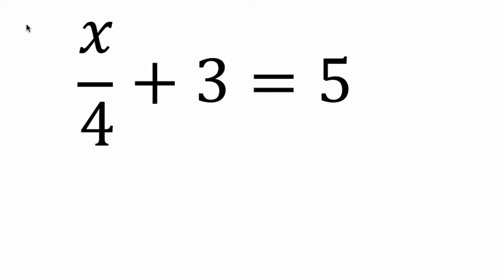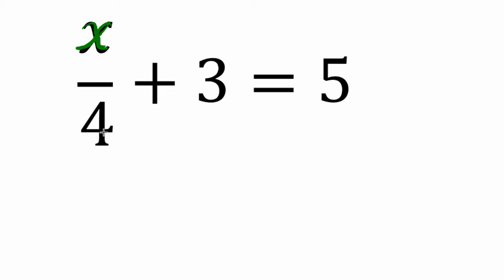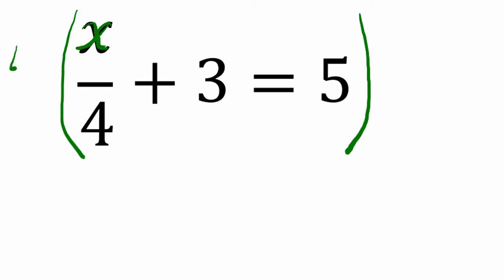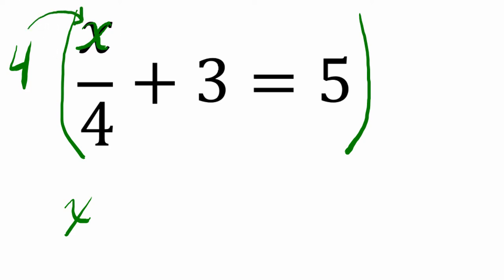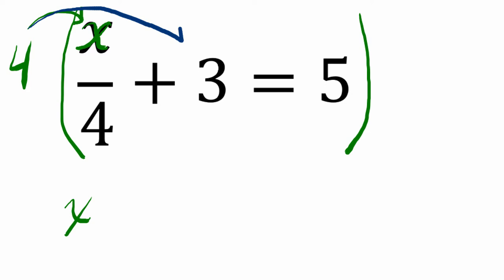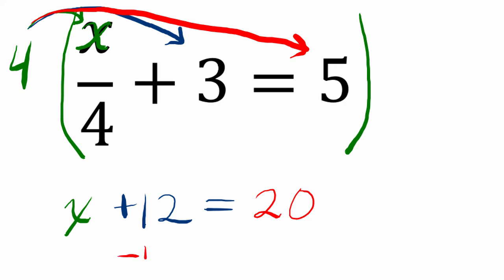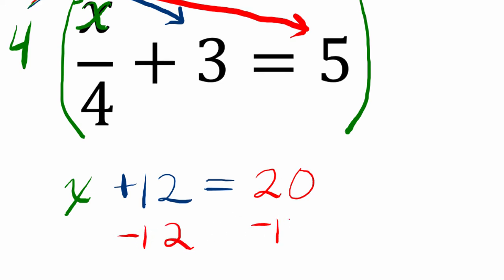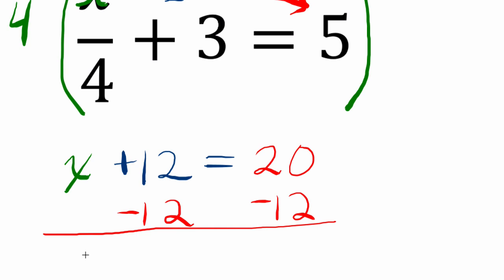Two step with fourths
In this video we solve for a variable with one-fourth as the coefficient.